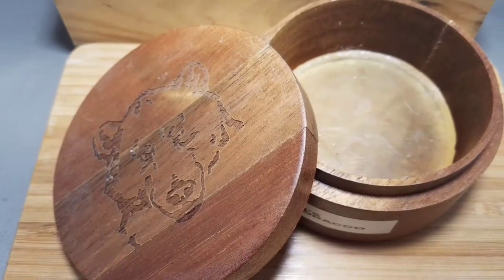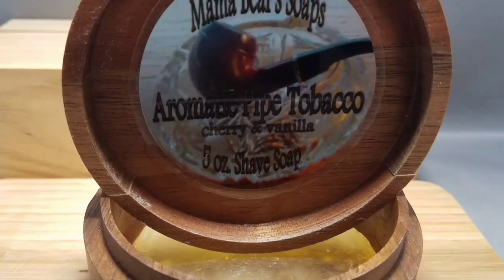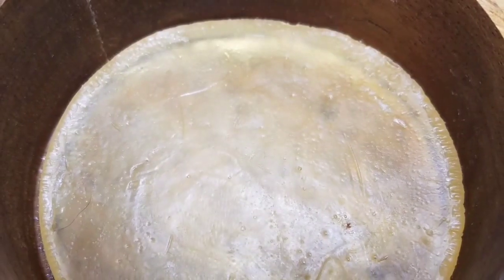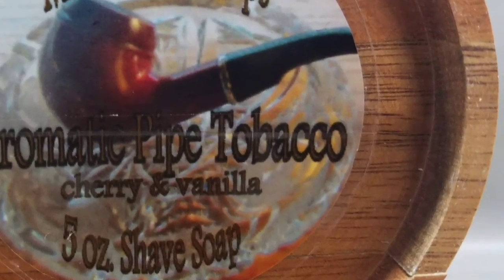Mama Bear's Aromatic Pipe Tobacco shave soap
Glycerin based shave soap profiling

Ingredients...Ingredients: Coconut Oil, Palm Oil, Castor Oil, Safflower , Glycerine (kosher, of vegetable origin), Purified Water, Sodium Hydroxide (saponifying agent), Sorbitol (moisturizer), Sorbitan oleate (emulsifier), Soybean protein (conditioner), Wheat protein and fragrance either natural or synthetic.

Scent notes...Scent notes Pipe Tobacco Cherry and Vanilla

Simple yet strong and nice shave soap!